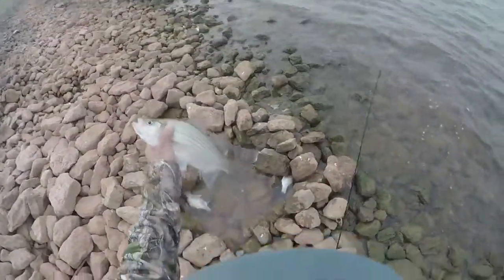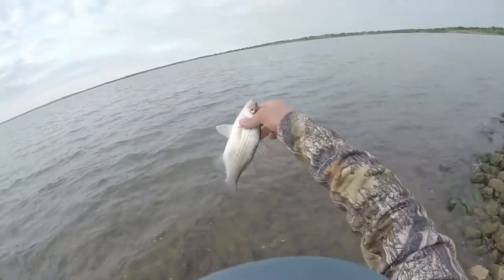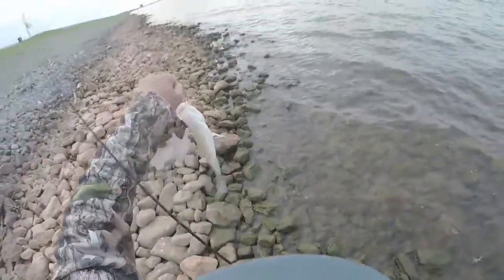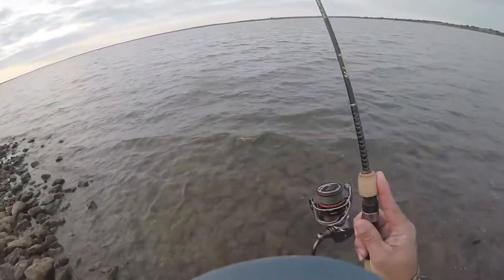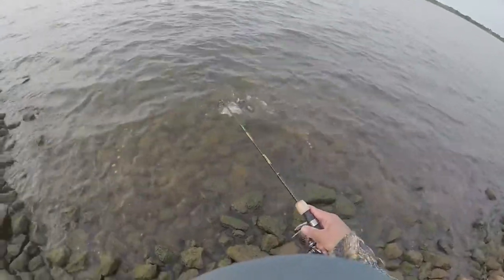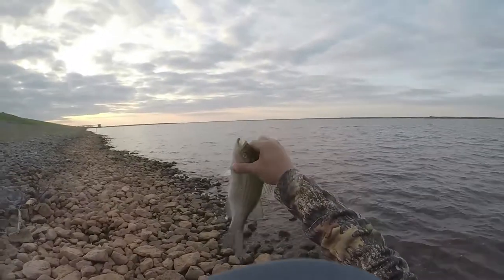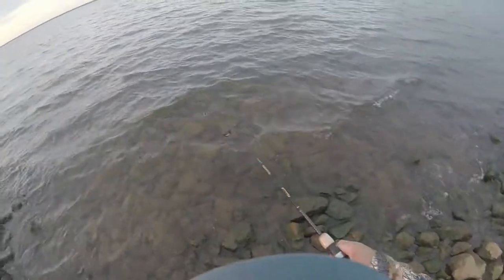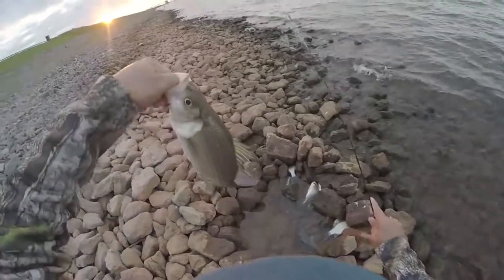Oklahoma whitebass fishing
I'm go back to the same lake fishing for whitebass,  caught them none stop but just post some clips.